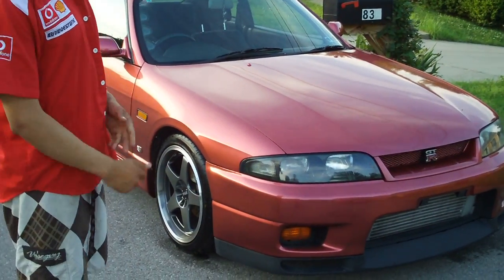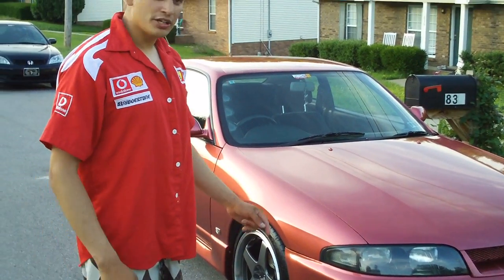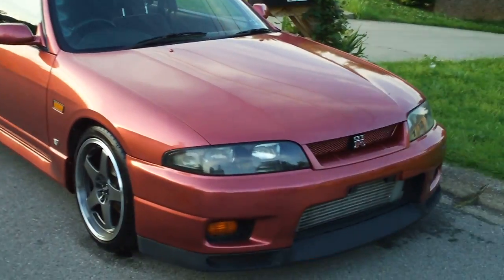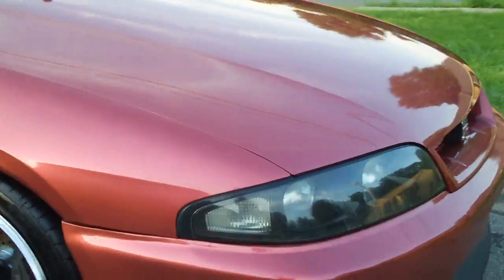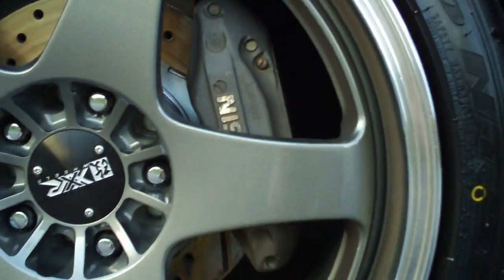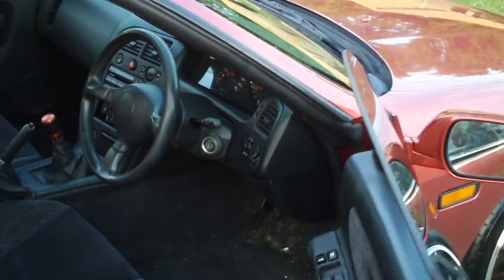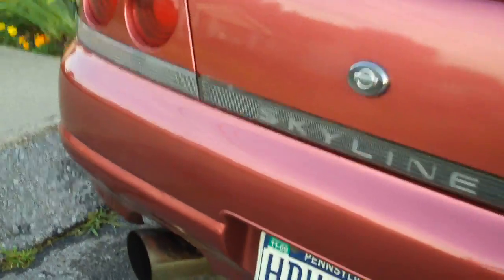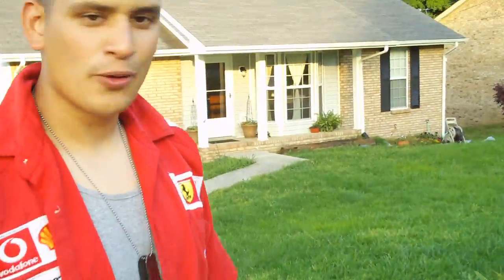My R33 Nissan Skyline GTS-T - Driver's Therapy Archives LOL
Look at my young punk self hahahha. This was my first cool car. Big fan of it and had a lot of fun memories.